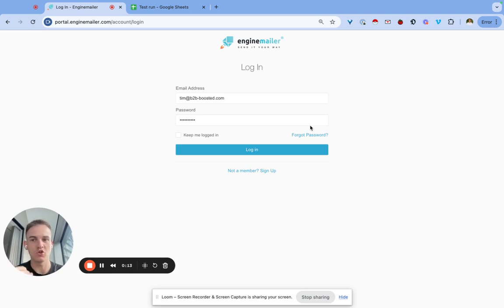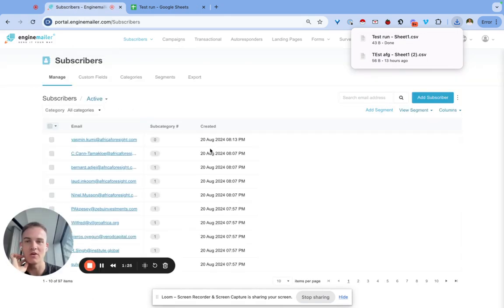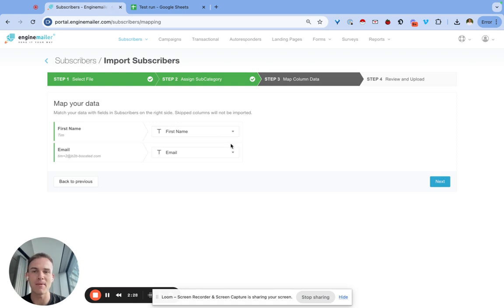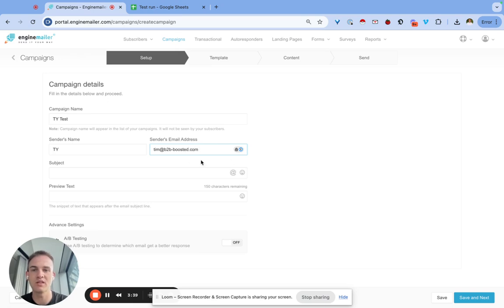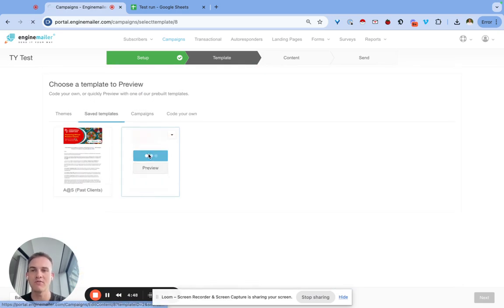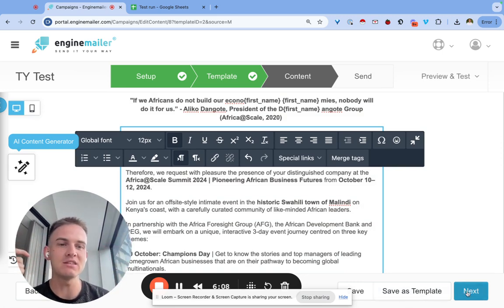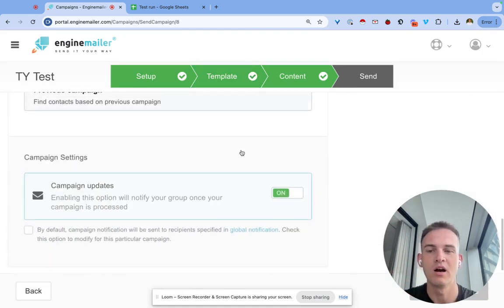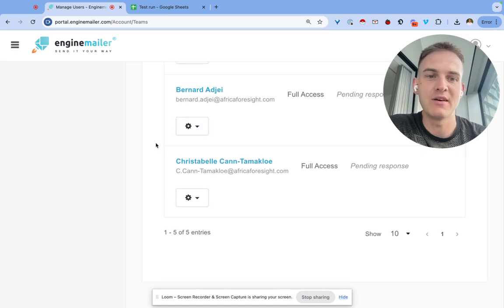How to use EngineMailer (email automation tool)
Engine Mailer is good for sending newsletters out to subscribers and it offers a lifetime deal, meaning that you buy it once and then do not have to pay for it again (no subscriptions).